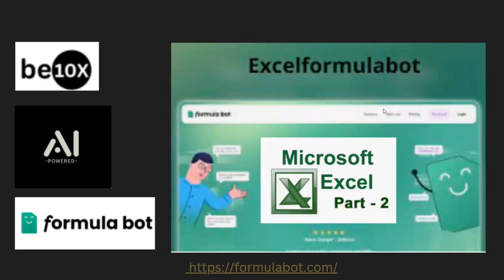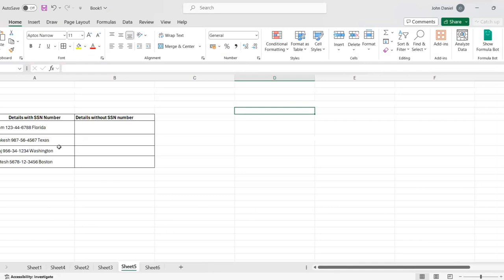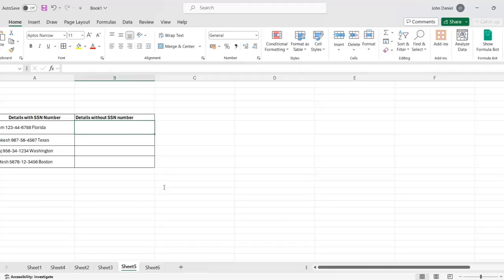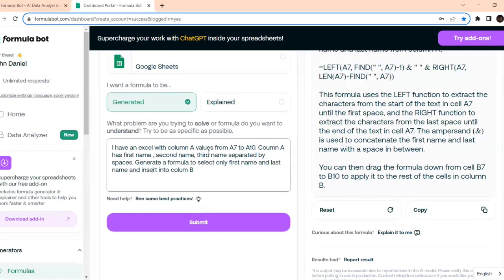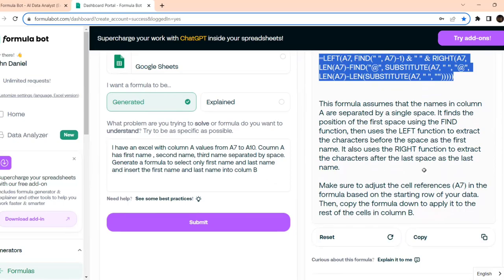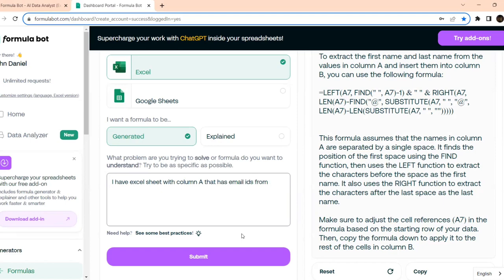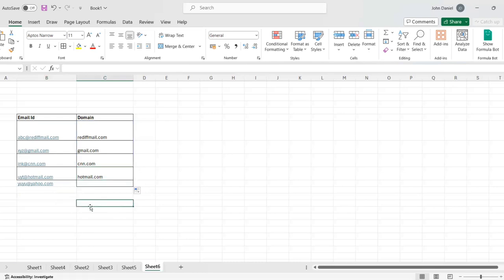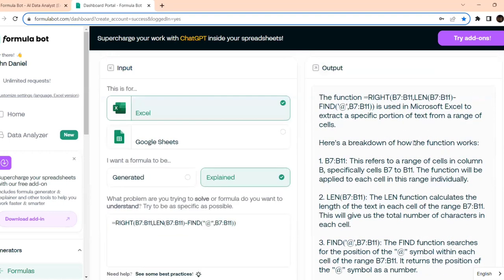Optimize your MS Excel Workflow - Learn to use Formula Bot (Part 2)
Want to Master AI Hacks in MS Office using AI Tools and ChatGPT?

Do you want to add AI in Excel? Do you want to automate adding formulas in Microsoft? this video, Learn how to automate and optimize your MS Excel workflow using Formula Bot.

📊 What You Will Learn:

Creating and implementing Formula Bots in MS Excel
Leveraging Excel formulas for optimal data management and analysis
Streamlining your workflows for increased productivity
Tips and tricks for effective Excel automation

💡 Who is this for:
This tutorial is ideal for Excel users of all levels, from beginners looking to explore automation possibilities, to advanced users aiming to optimize their Excel usage for professional or personal projects.

✅ What to Expect:

Step-by-step guidance on using Formula Bots
Practical examples and use-cases of Excel automation
Insightful tips to enhance your Excel skills and knowledge
A clear understanding of utilizing Excel formulas for diverse tasks

00:00 - Intro
00:25 - About Part 1 of the video
03:54 - Excel Name Separation and Email Domain Extraction Techniques
11:37 - Formula for Selecting Sentences after Specific Symbol in a Column
16:30 - Outro